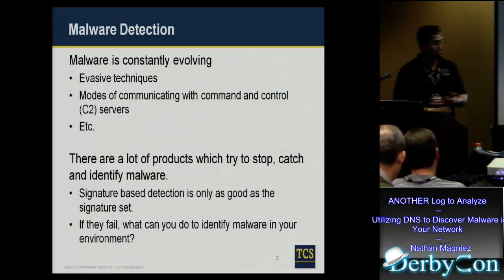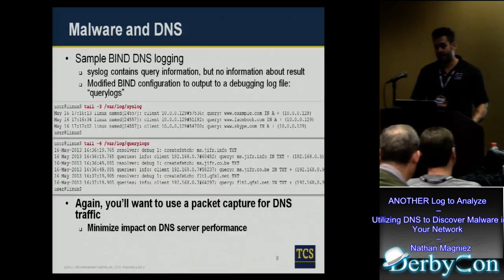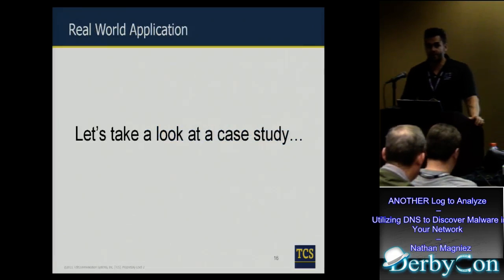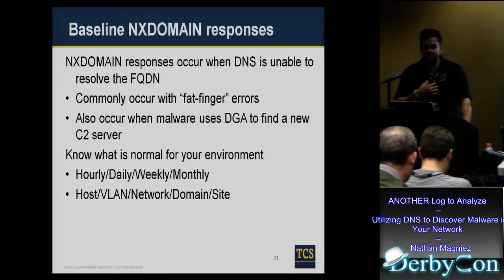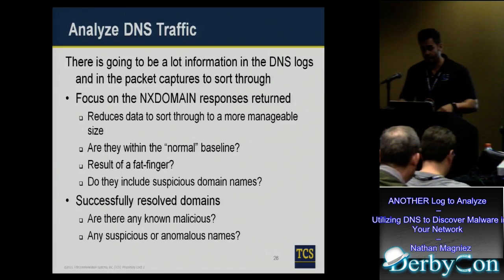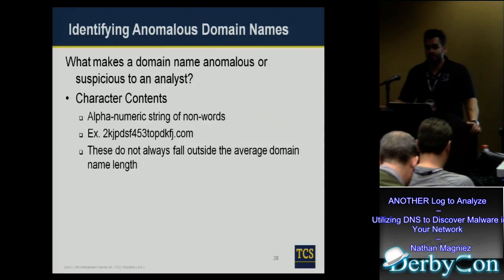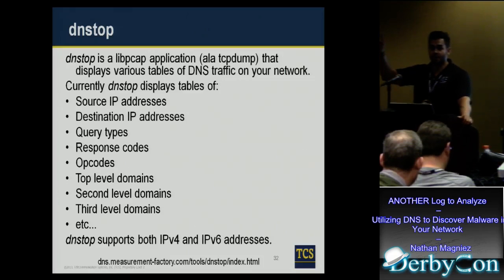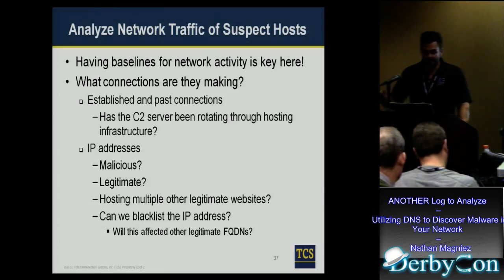ANOTHER Log to Analyze _Utilizing DNS to Discover Malware in Your Network Nathan Magniez